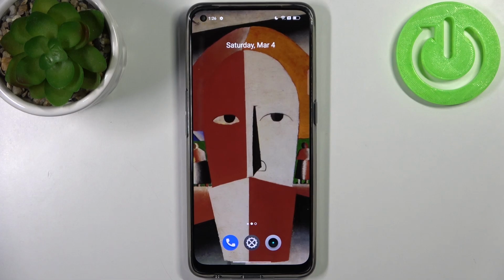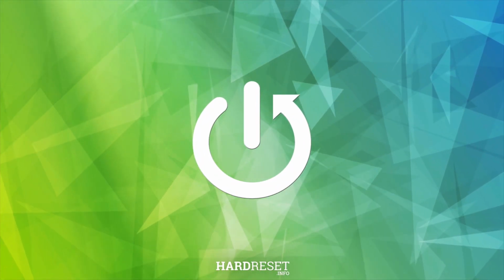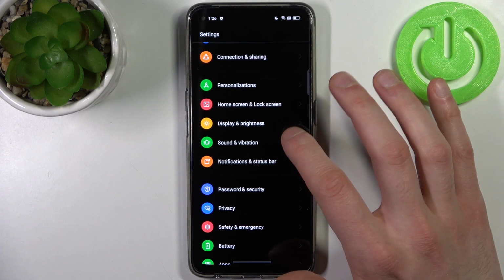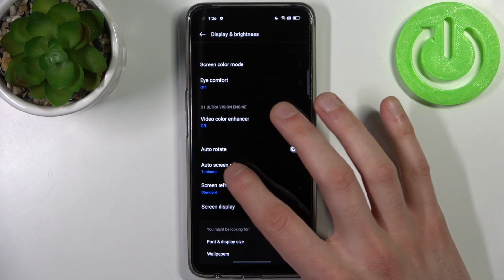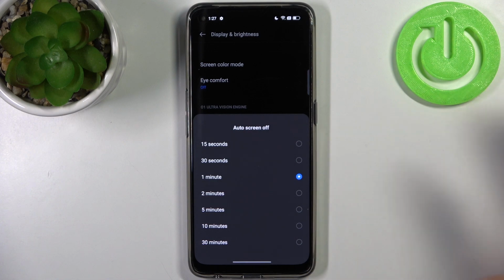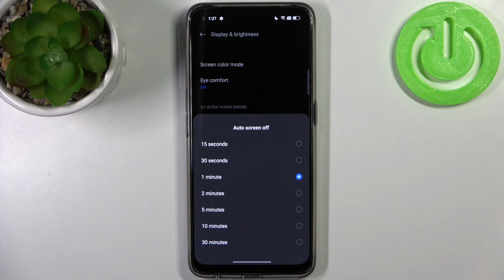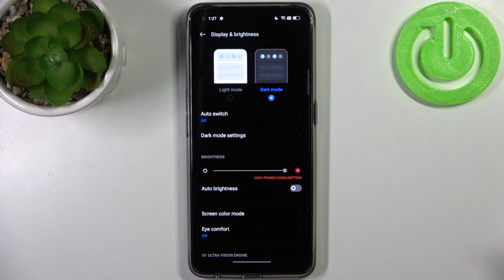How to Change Screen Timeout on REALME 9 Pro+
Find out more info about REALME 9 Pro+:
If you're looking for a way to change the screen timeout on your REALME 9 Pro+ smartphone, then stay here. In this video, we'll show you how to adjust the screen timeout on your phone without the need for any complicated steps or procedures. By changing the screen timeout, you can help to save battery life and also improve the overall user experience of your device.

How to change screen timeout on REALME 9 Pro+? How to set up screen timeout on REALME 9 Pro+? How to adjust screen timeout on REALME 9 Pro+? How to open display settings on REALME 9 Pro+?